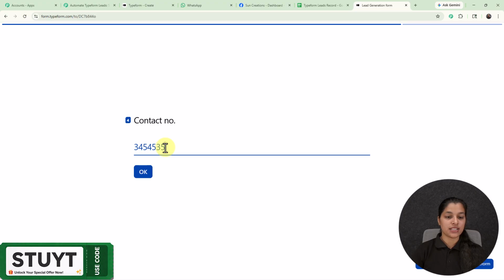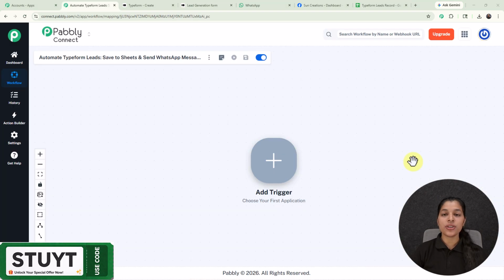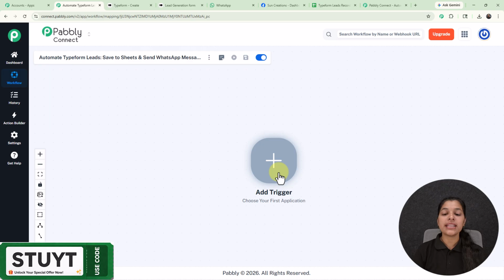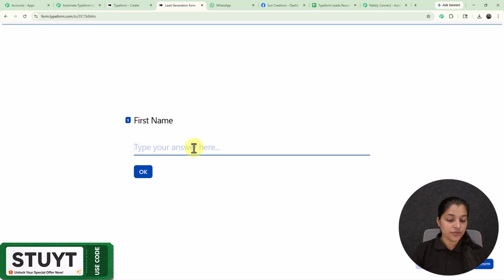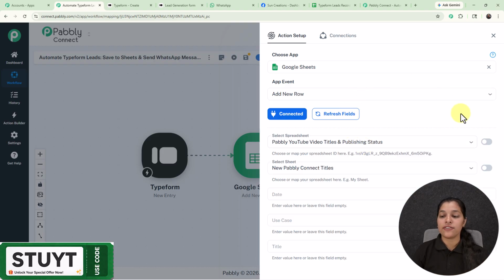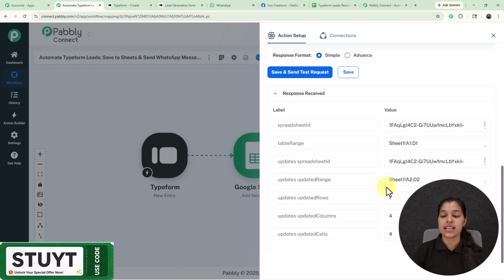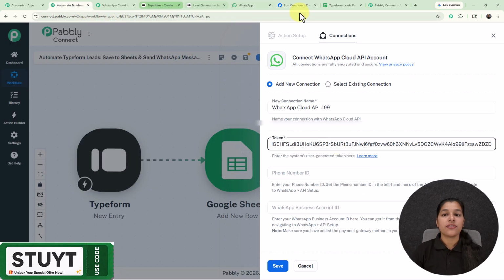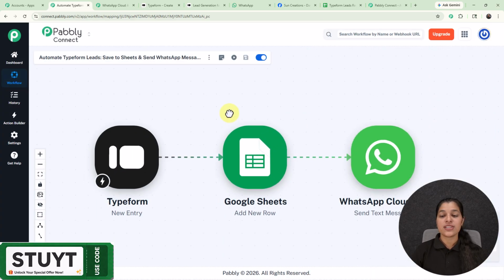Automate Typeform Leads: Save to Sheets & Send WhatsApp Messages 🚀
In this video, you’ll learn how to automate your Typeform leads by saving them to Google Sheets and sending instant WhatsApp messages. We’ll guide you through using Typeform to collect responses, Google Sheets to organize your leads, and WhatsApp for real-time communication. Pabbly Connect seamlessly integrates these tools, automating the entire process so you can focus on growing your business without the hassle of manual data entry and notifications. This setup not only saves you time but also enhances your lead management efficiency.

Use Case:-
Whenever someone submits your Typeform, their details are instantly saved in Google Sheets. At the same time, an automated WhatsApp message is sent to acknowledge or follow up. This ensures every lead is captured and contacted without delay. Perfect for handling leads efficiently with zero manual work

Benefits of Pabbly Connect:

1. Automation: Save time, money, and resources by automating tasks.

2. Integration: Connect various web services to create efficient workflows.

3. Security: Enjoy industry-standard security for your data.

4. Scalability: Easily add new applications and services to your workflow.

5. Cost-effective: Choose from plans suitable for different business sizes, with no charges for internal tasks.